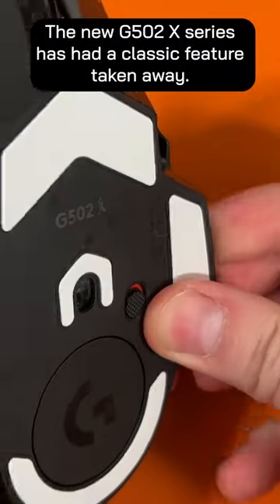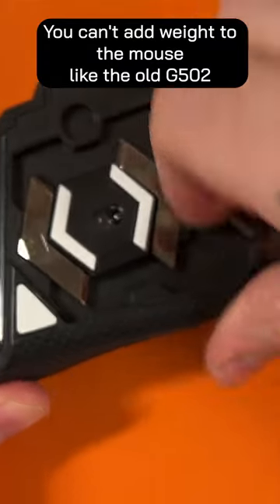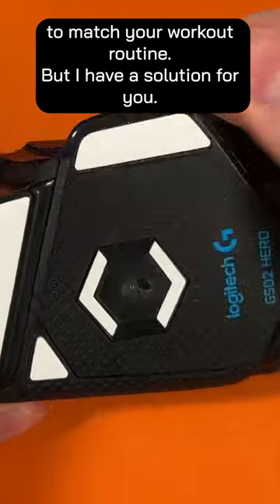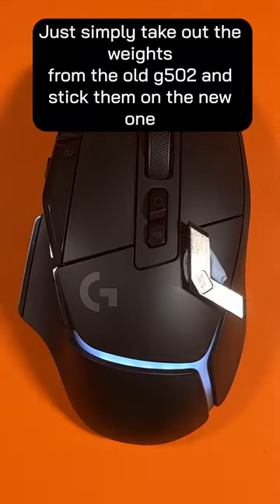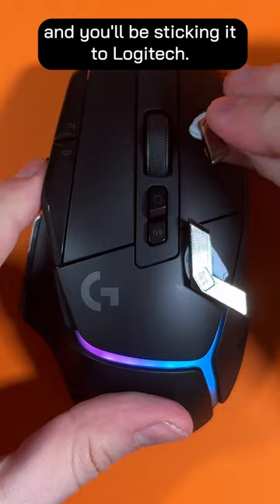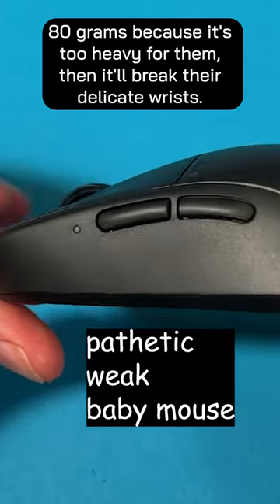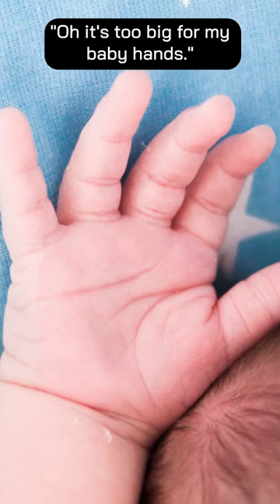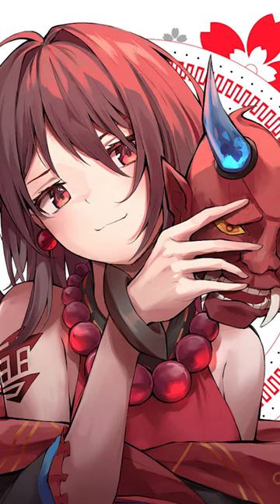I fixed the G502's biggest problem!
Any gym bros agree with this?